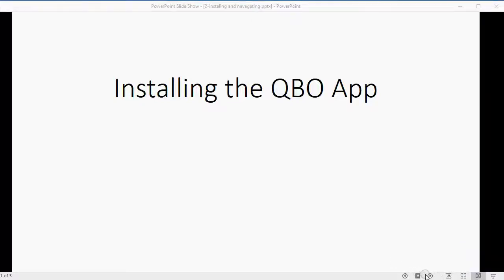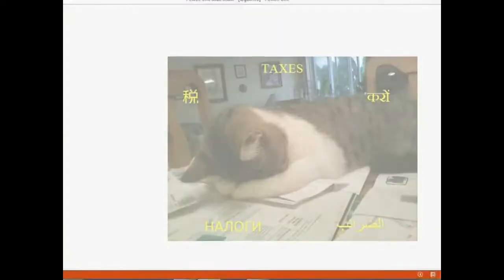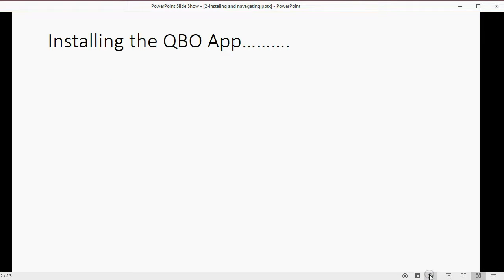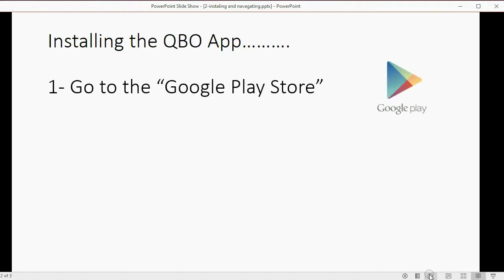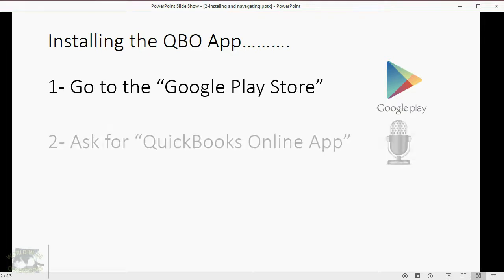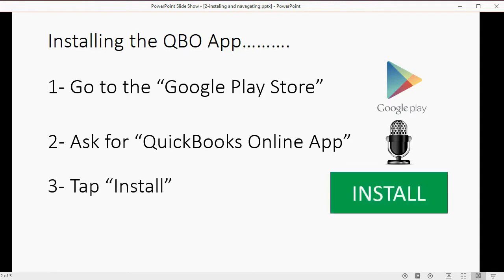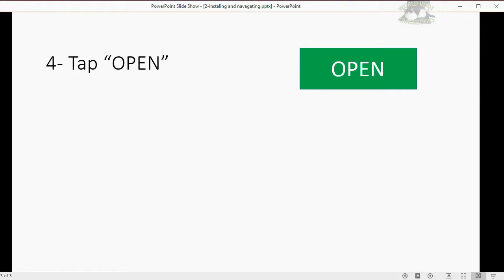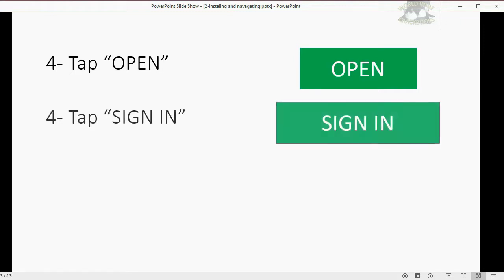Installing the QuickBooks Online Phone App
In this QuickBooks video, you will see the very simple steps to installing the QuickBooks online app on an android phone. These would be the same steps on a: tablet, iPad, iPhone or Android phone. You will use the Google play store to download and install the QuickBooks online phone app.